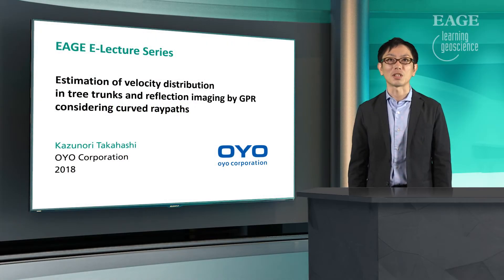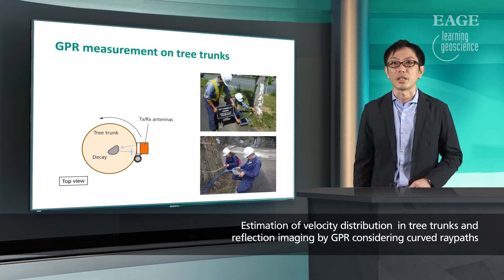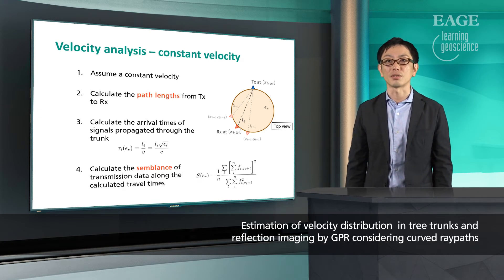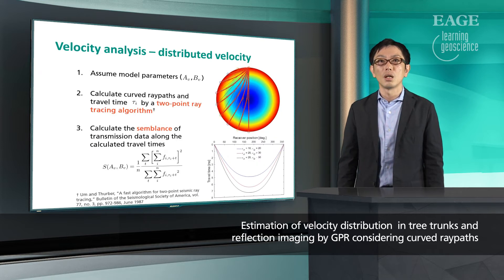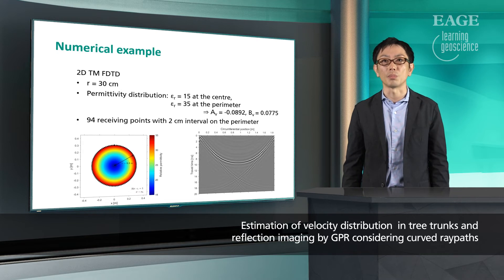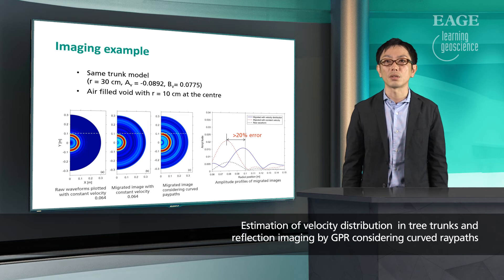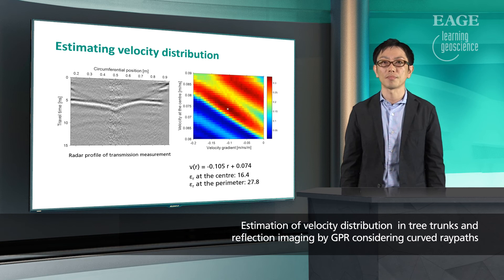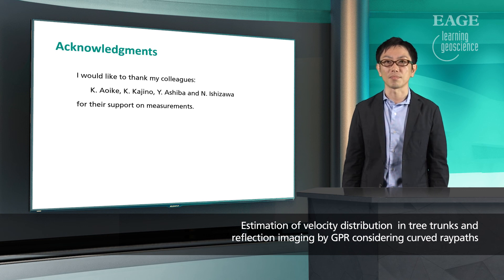EAGE E-Lecture: Estimation of velocity distribution... by Kazunori Takahashi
This E-Lecture introduces estimation of velocity distribution in tree trunks and reflection imaging by GPR considering curved raypaths. Tree inspection has been conducted in order to assess the risk of tree collapse. Ground penetrating radar (GPR) is a powerful tool for the inspection as it is capable of imaging the internal structure of tree trunks noninvasively. The key of the accurate imaging with the reflection measurement is to set the propagation velocity of electromagnetic waves in imaging algorithms. The E-Lecture presents a simple method to estimate the velocity with the transmission measurement. A challenge of the estimation and imaging is the fact that the velocity inside living trees is usually distributed and setting a constant velocity in the reflection imaging introduces errors. The present method estimates the velocity distribution and images considering curved raypaths by employing a ray tracing algorithm. The method can also be used for estimating the velocity/permittivity of other cylindrical objects.